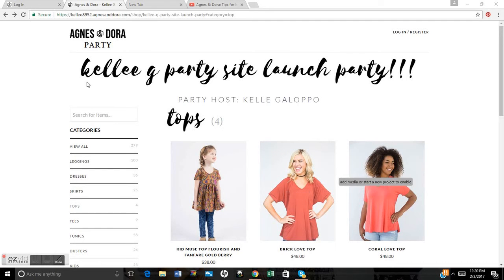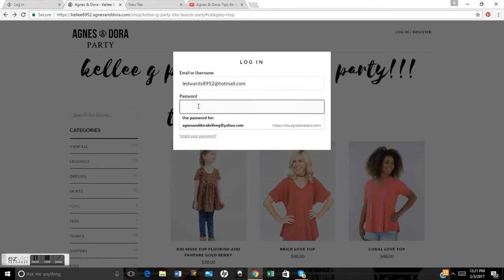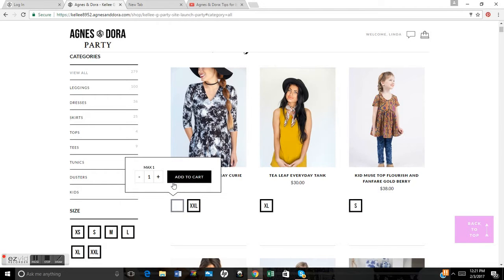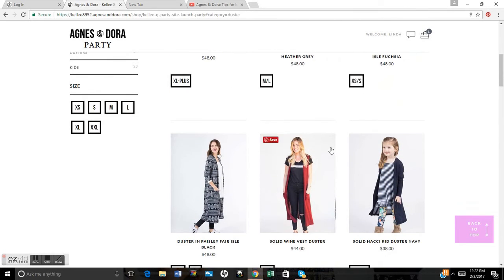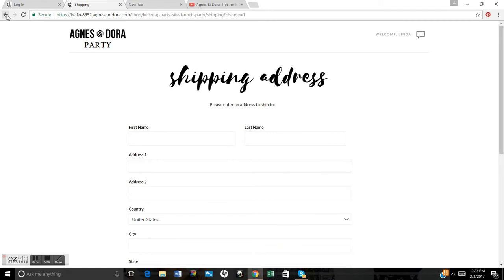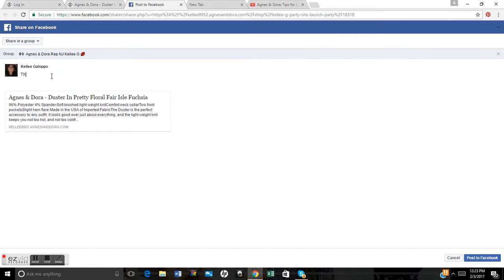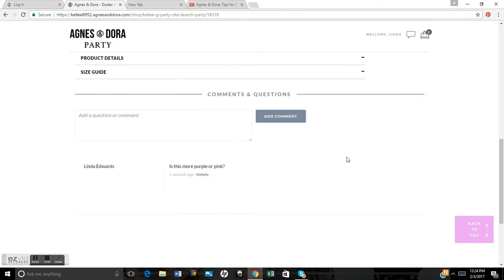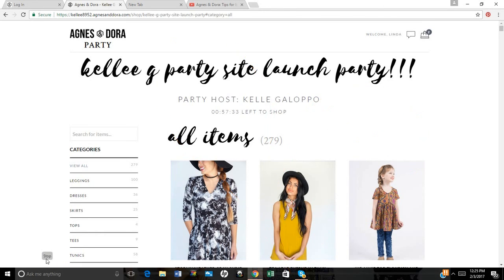PARTY Page How to Shop! Agnes & Dora Clothing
Agnes & Dora Party Page Tips :)